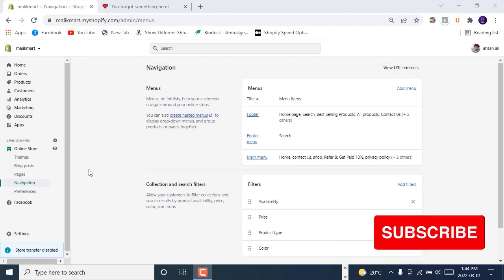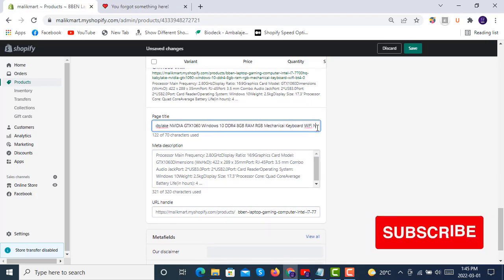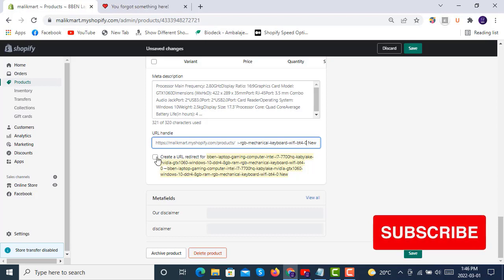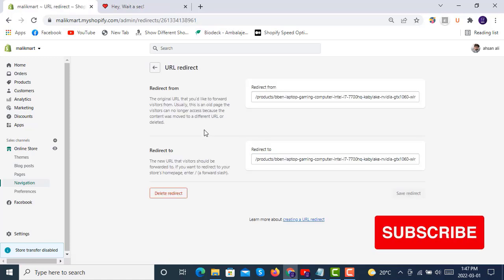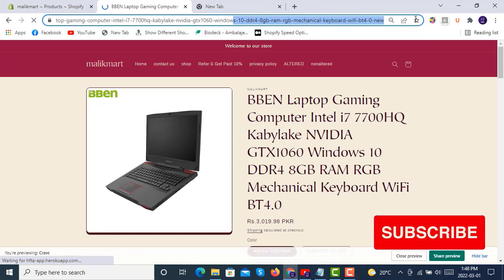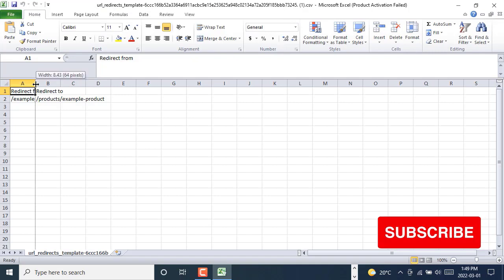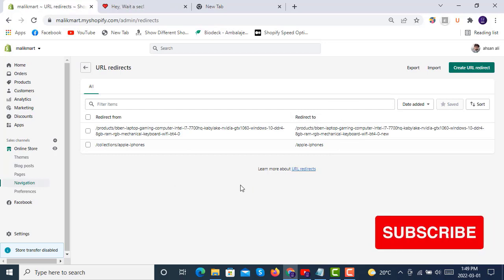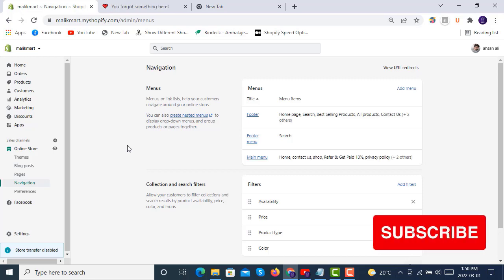How to redirect URL in Shopify | How to Create Custom URL Redirects in Shopify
How to redirect URL in Shopify How to Create Custom URL Redirects in Shopify and how to change url in shopify
 This is pretty useful if you are moving from another platform, like WordPress, or if you are making sitemap changes to your website. This ensures that visitors will land on the correct pages and not 404 pages.
Are you a Shopify store owner looking to redirect URLs on your website? Look no further! In this comprehensive video tutorial, we will guide you through the process of redirecting URLs in Shopify and show you how to create custom URL redirects.

URL redirects are crucial for maintaining a seamless user experience and preserving your website's search engine rankings when you make changes to your website structure or product URLs. By setting up redirects, you can ensure that visitors are automatically directed to the correct page even if they try to access outdated or removed URLs.

In this step-by-step tutorial, we will cover everything you need to know about URL redirects in Shopify. We'll start by explaining the importance of redirects and the scenarios where they are most useful. Next, we'll walk you through the process of creating a custom URL redirect using Shopify's user-friendly interface.

You will learn how to access the Shopify admin dashboard and navigate to the URL Redirects section. We will demonstrate how to set up a redirect from an old URL to a new one, ensuring that visitors are seamlessly directed to the updated page. Additionally, we'll explore different redirect types, including temporary (302) and permanent (301) redirects, and help you understand when to use each one.

Throughout the tutorial, we'll provide practical tips and best practices to optimize your redirects and avoid any negative impact on your SEO efforts. By the end of this video, you will have the knowledge and confidence to manage URL redirects effectively within your Shopify store.

Whether you're a beginner or an experienced Shopify user, this tutorial will equip you with the necessary skills to redirect URLs and create custom URL redirects effortlessly. Enhance your website's user experience, maintain your search engine rankings, and ensure seamless navigation for your customers with Shopify's URL redirect feature. Watch the video now and unlock the power of URL redirection in Shopify!